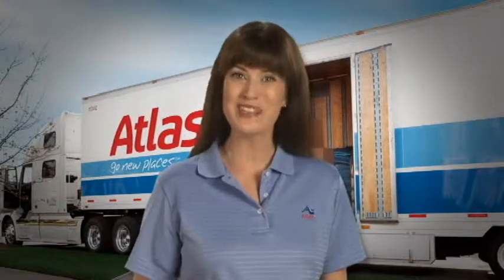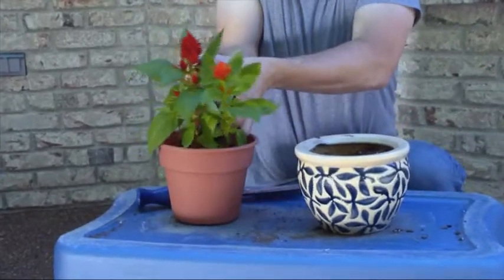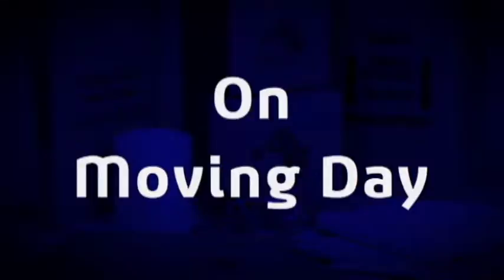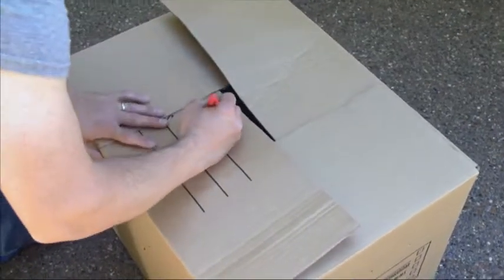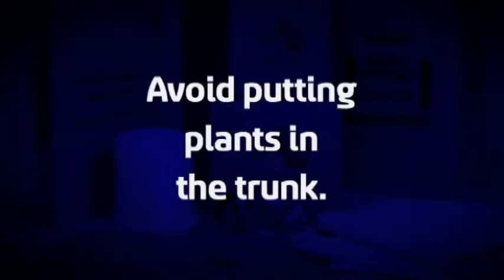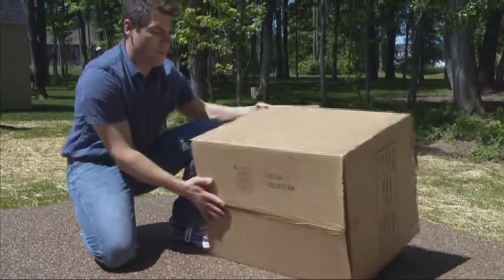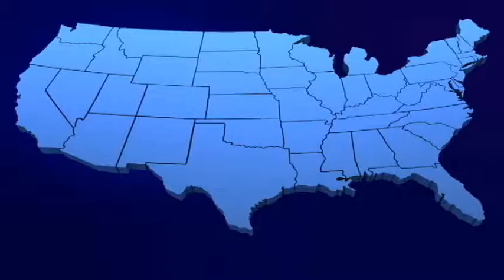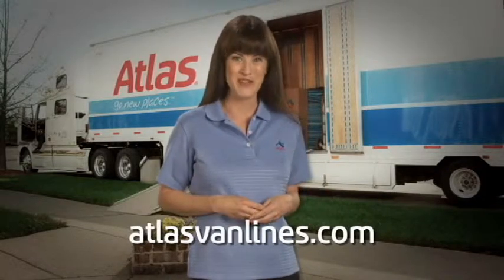How to Prepare Housplants for Moving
Don't let your beautiful, healthy house plants go to waste. With all your hard work, we want them to arrive at your new home looking fantastic. Our team of moving specialists can guarantee a smooth transition for your floral arrangements. Here are a few tips from seasoned movers to ensure a smooth move for your houseplants